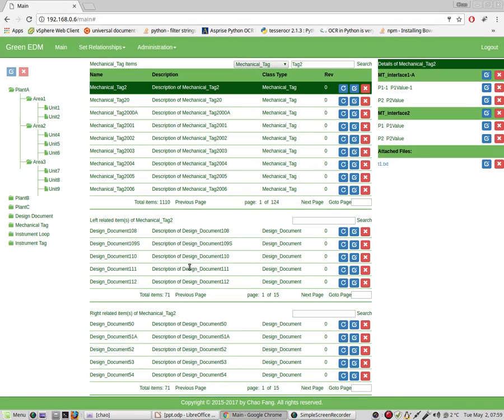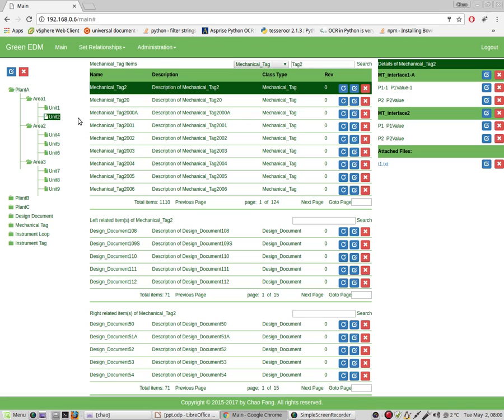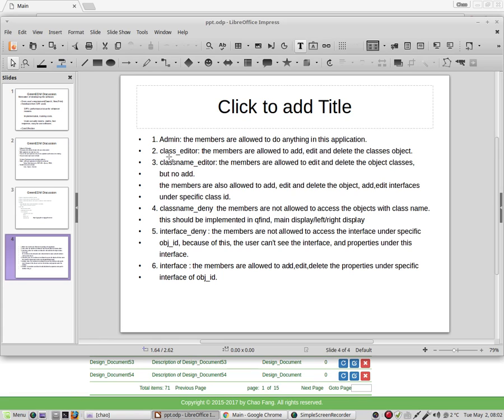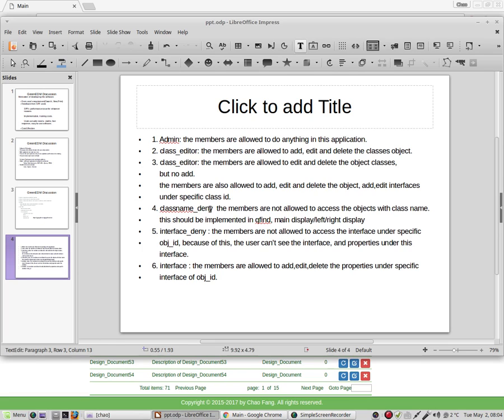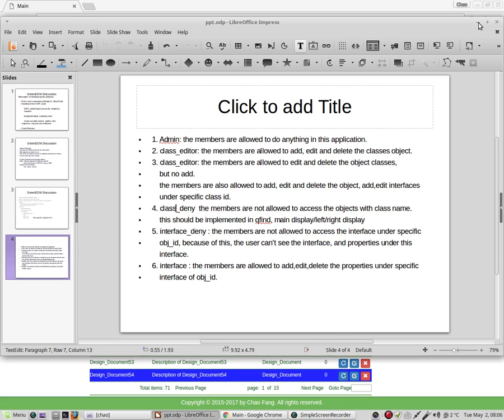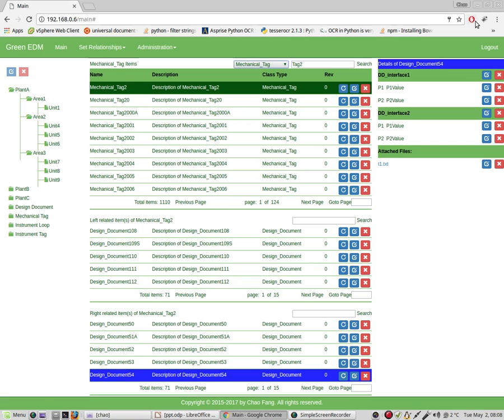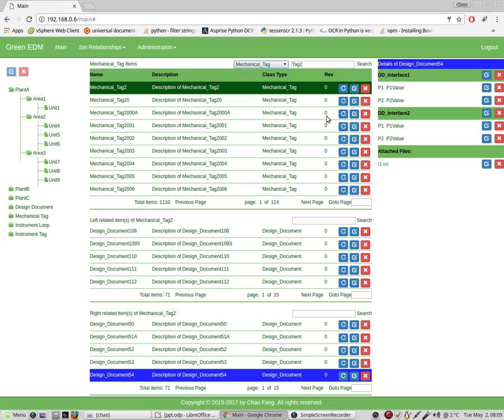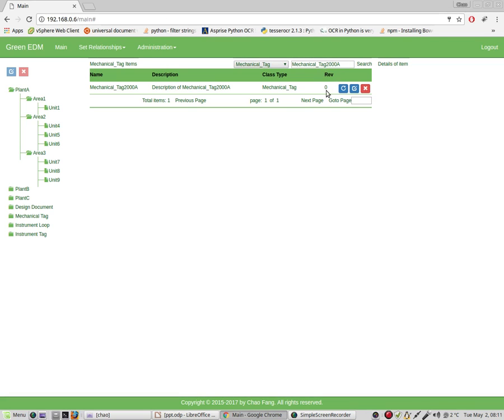GreenEDM DEMO2 part1